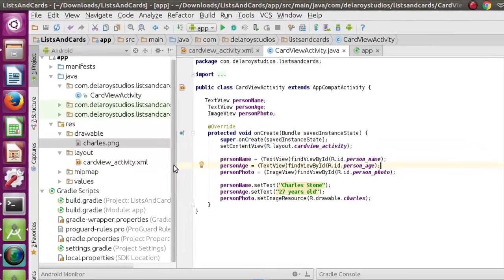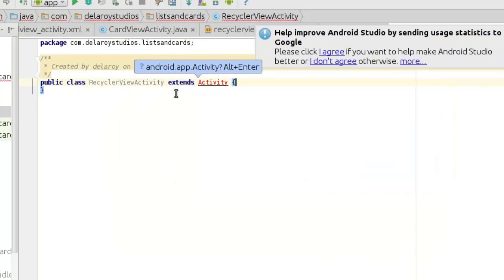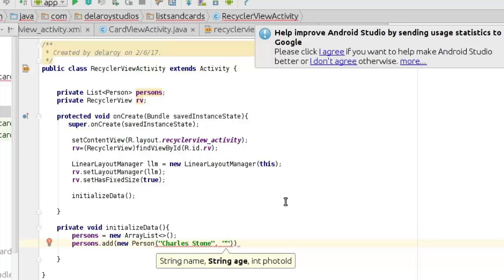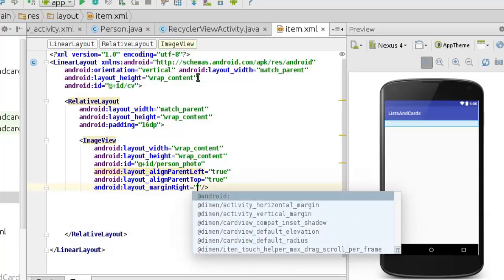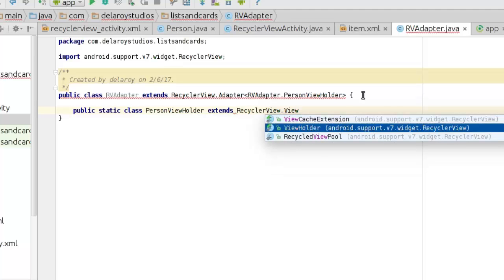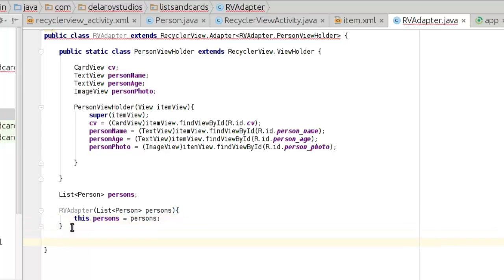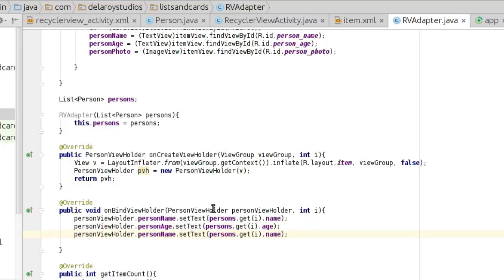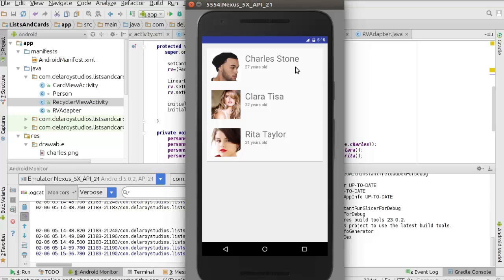ANDROID MATERIAL DESIGN RECYCLERVIEW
The new RecyclerView widget is a more pluggable version of ListView that supports different layout types and provides performance improvements. This video explains in details how to create a recycler view from a card layout thereby loading pictures and also text data